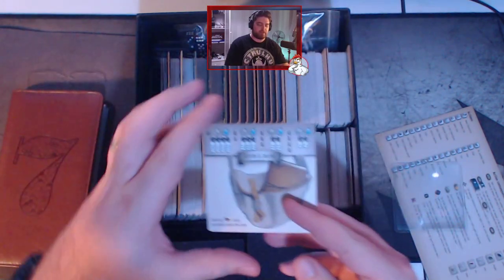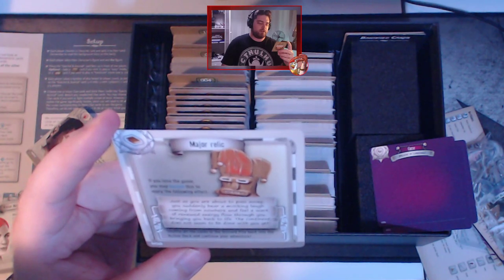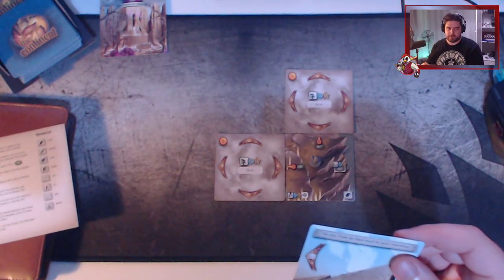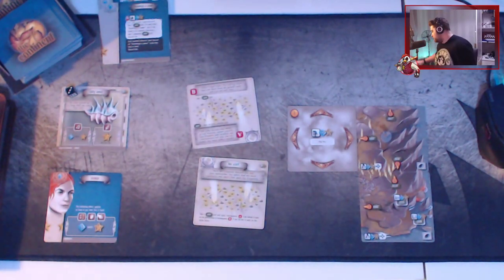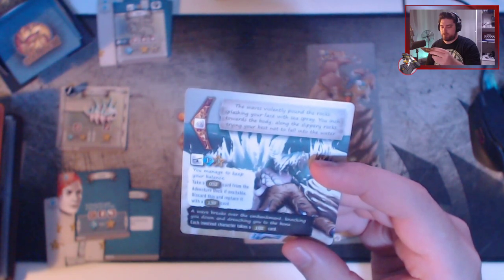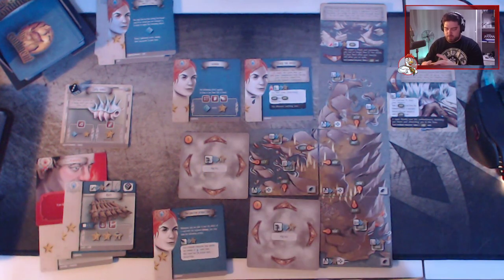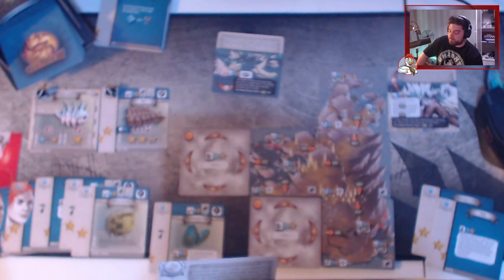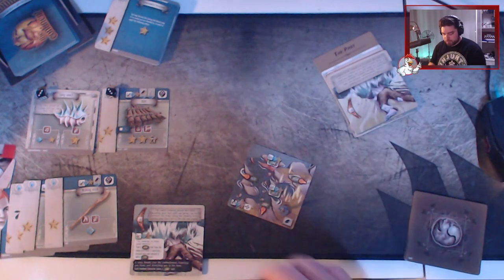The 7th Continent ~ Solo Play - Episode 01: Dumb Decisions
Had a board game, needs to be played. Wanna join me on a journey of bad decisions?